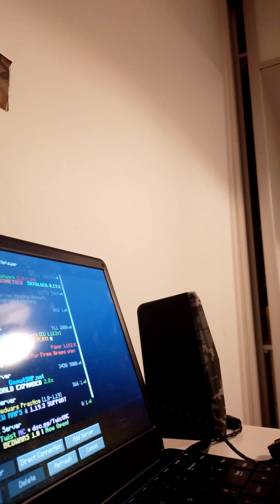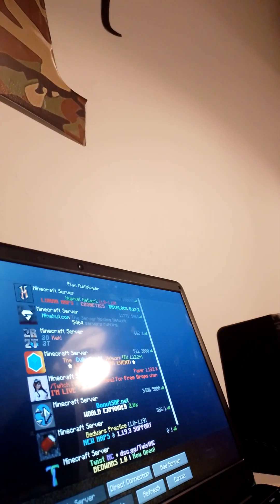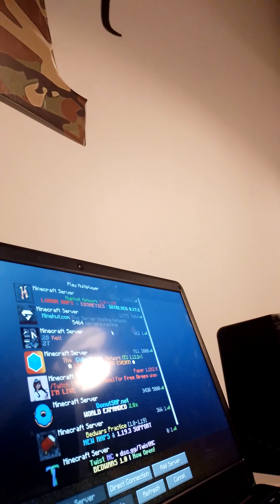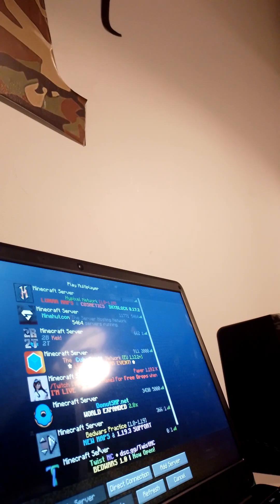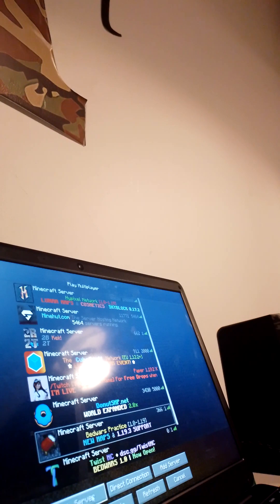u can speed brig